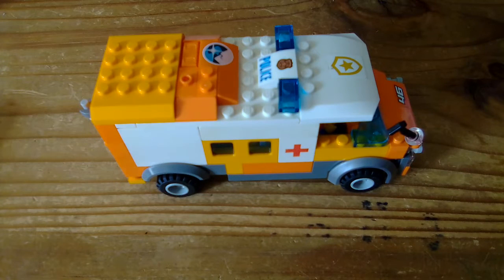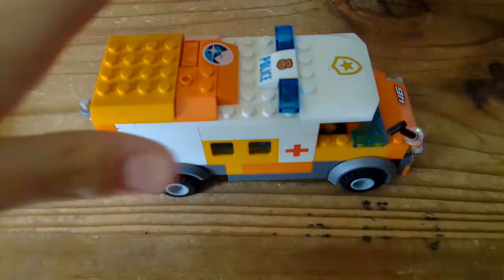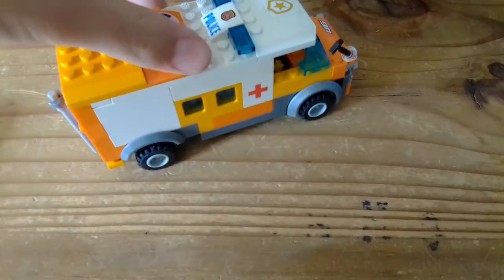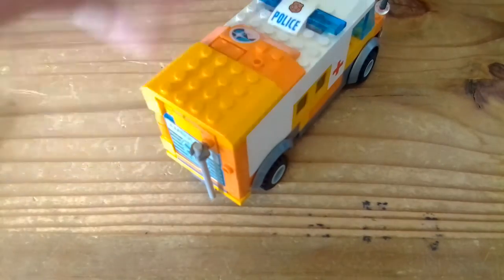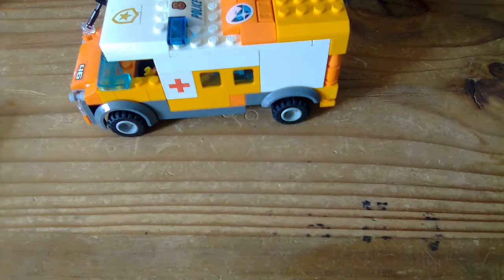quick vid. second ambo moc